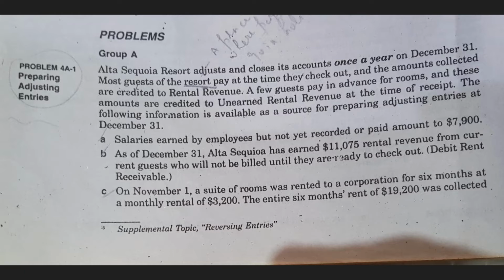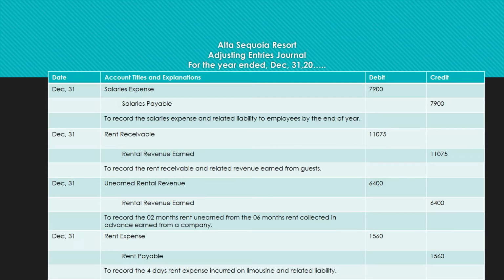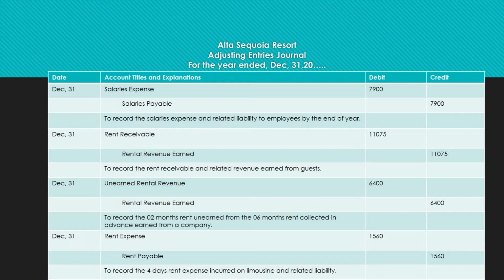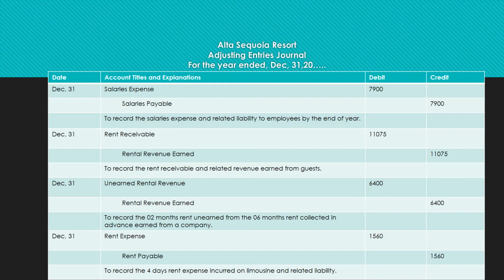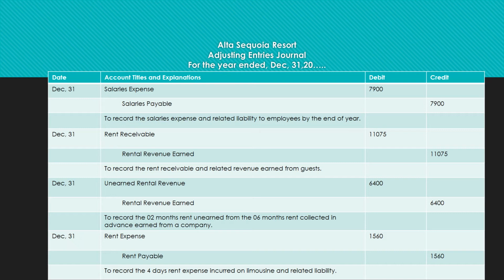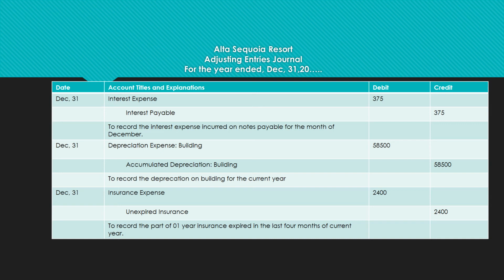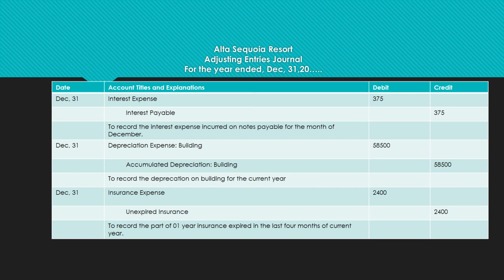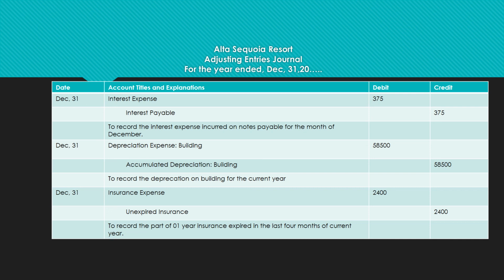Accounting Lecture 3: Assignment Problem's Solution (Adjusting Entries Journal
In this lecture, I have discussed adjusting entries journal's illustration. All four type of adjusting entries example transaction and recording in adjusting entries journal is discussed.